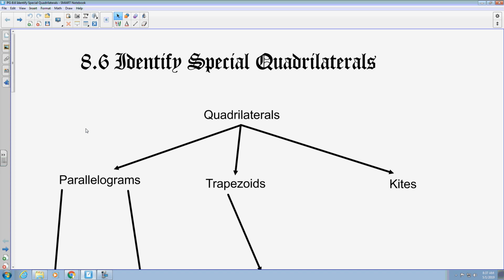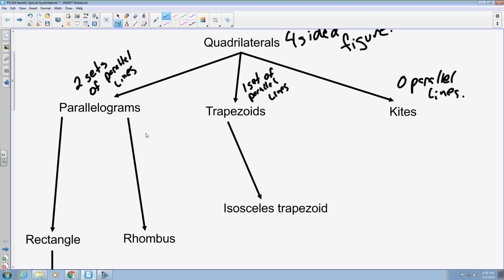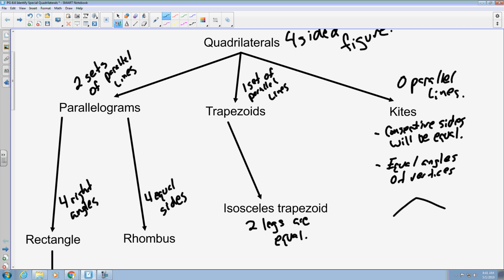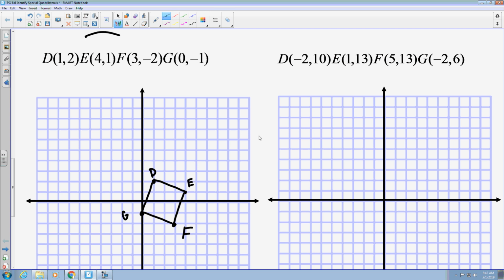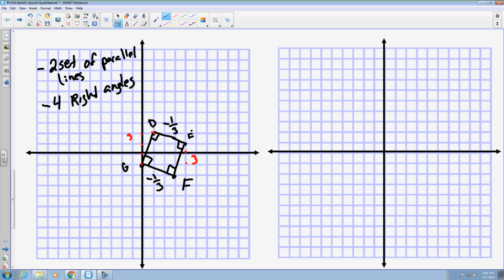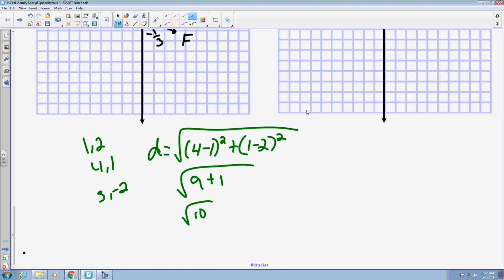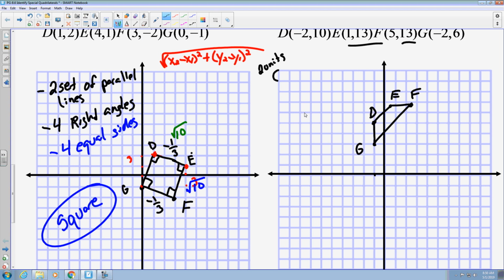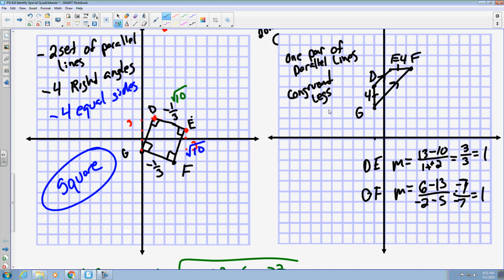8.6 Identify Special Quadrilaterals